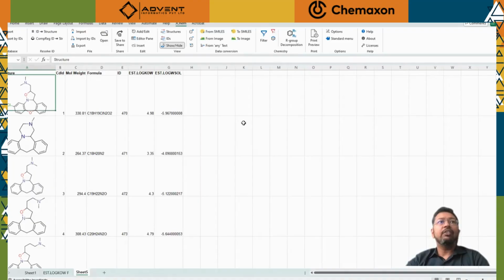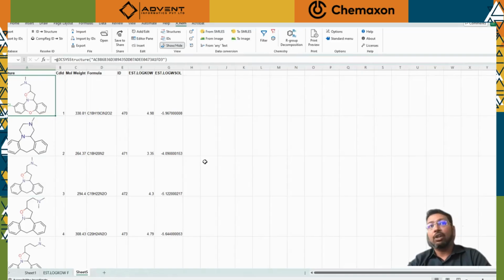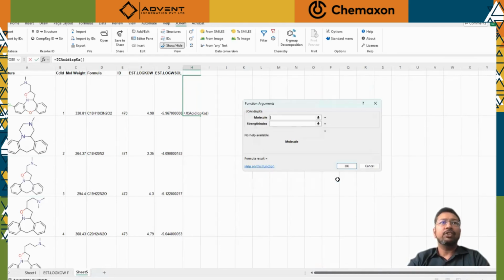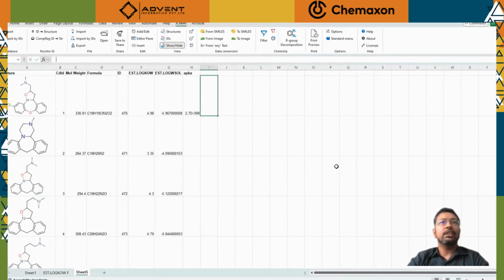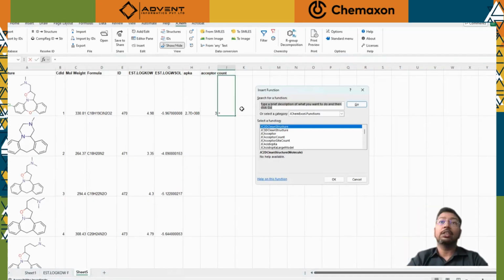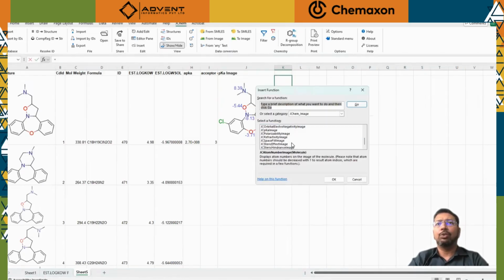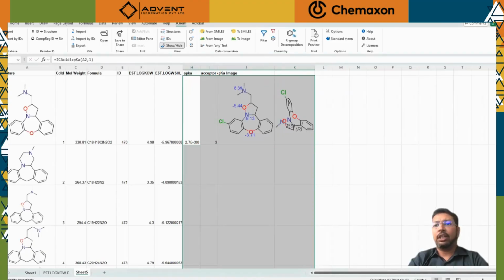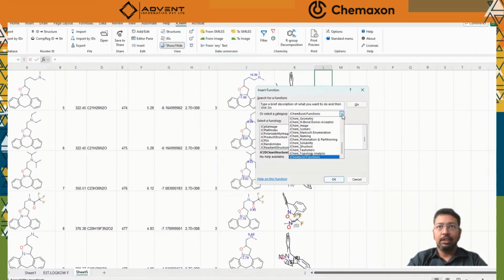Can your Office Plugin do this? Part VI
In the continuation of our series of highlighting features of Chemaxon's JChem For Office, we showcase how can you calculate physio-Chemical properties of a batch of chemical structures in MS Excel.